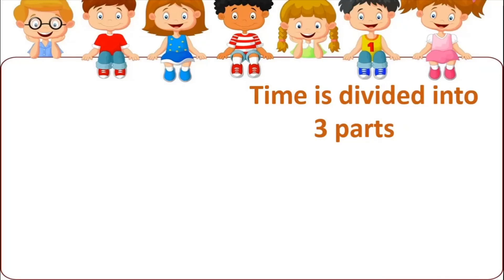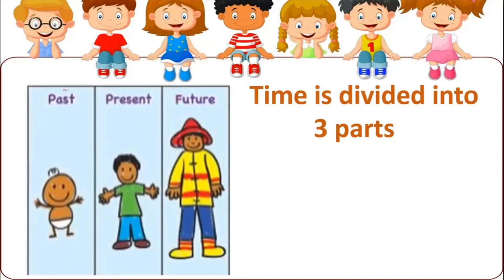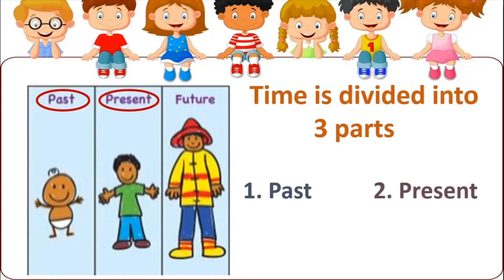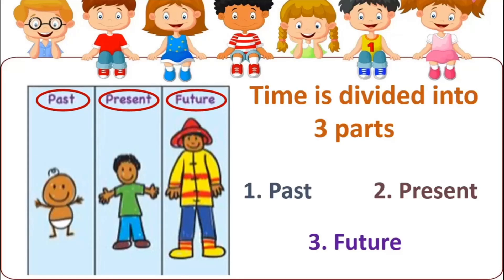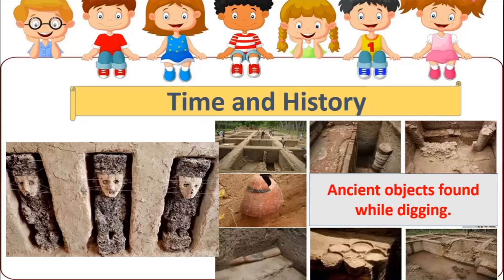# Understanding Time # Evs - 1 Std 3 # BMC Edu Live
Lecture Evs - 1
Topic : Understanding Time

Teacher: Mrs. Shraddha Satish Kambli

Sub-topics covered in this lecture:

1. _____
2. _____
3. _____

Learning Outcomes:

1. ____
2. ____
3. ____

Time Table for Upcoming Lectures:

1. __________
2. __________
3. __________

Credits:

1. _____
2. _____
3.  _____